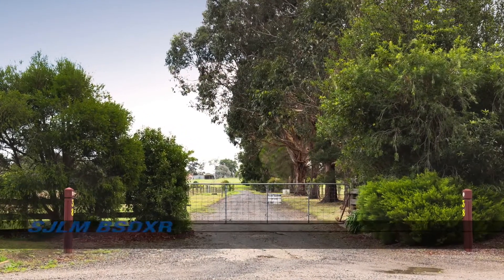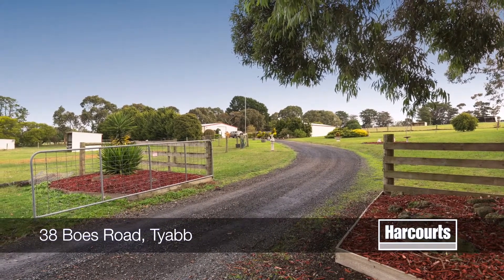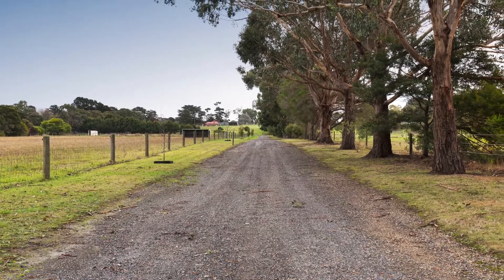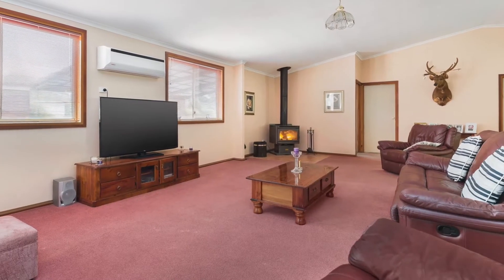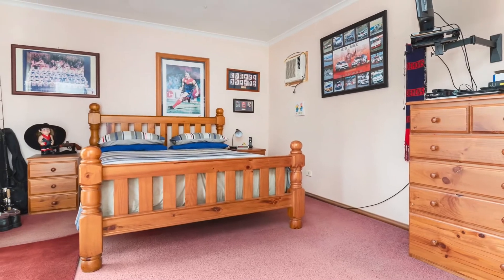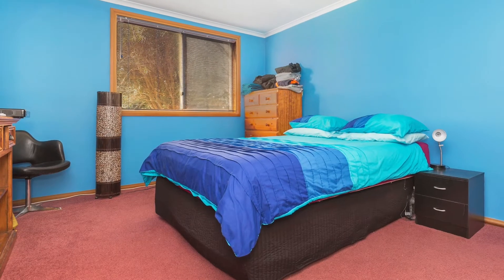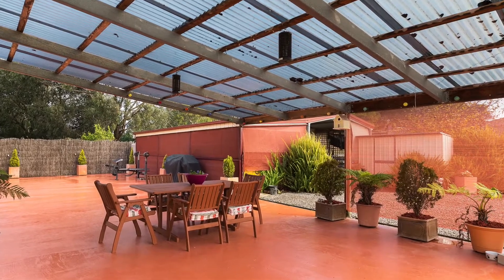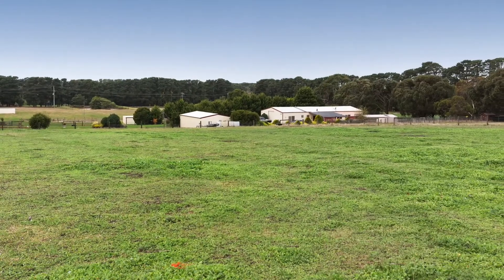OpenHouseTours video for 38 Boes Road, Tyabb - Presented by Harcourts in Hastings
The leaders for all your Real Estate needs in Hastings.